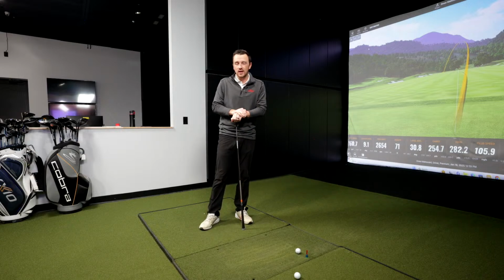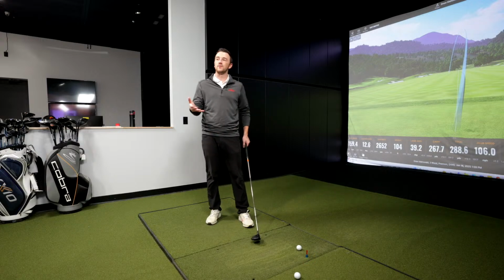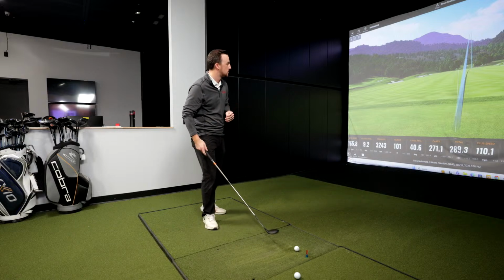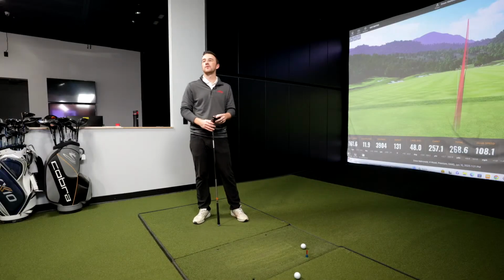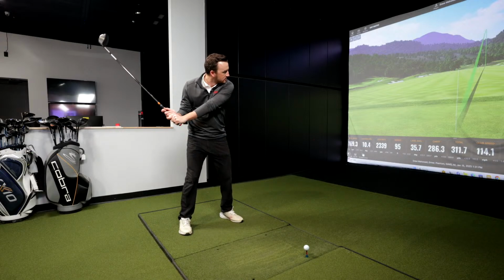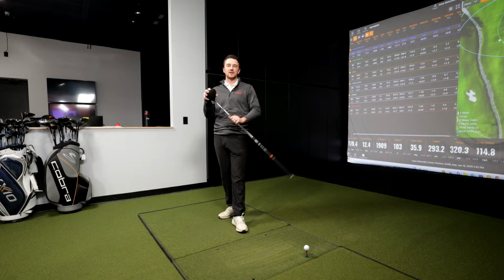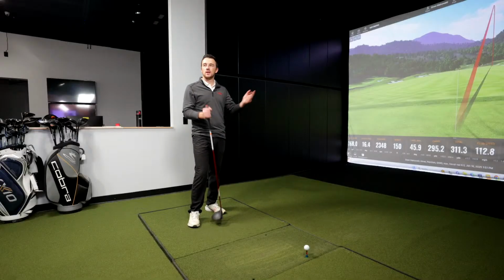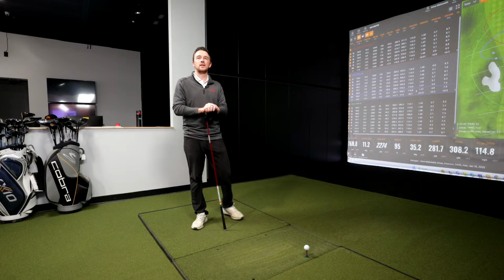PING G440 LIVE Testing & Review | Live at Lunch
This Live at Lunch stream features the new PING G440 drivers, fairway woods, and irons. Just launched and available for fittings at 2nd Swing, the PING G440 golf clubs offer the latest in PING technology designed to help golfers hit longer, straighter golf shots.

During this Live at Lunch stream, 2nd Swing's Drew Mahowald is joined in the fitting bay by Tyler Fitzel, 2nd Swing master club fitter, to test and review the new PING G440 golf clubs, with Trackman technology.